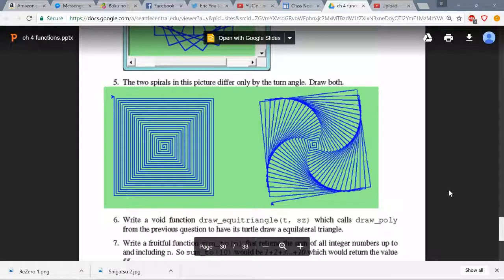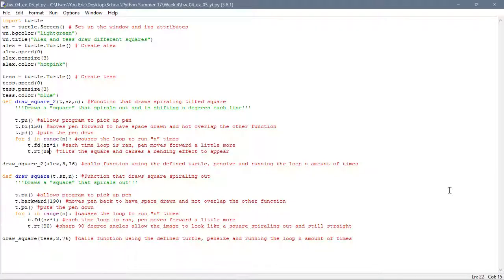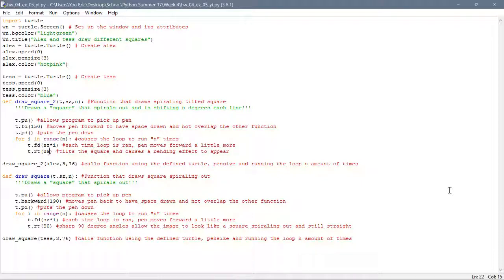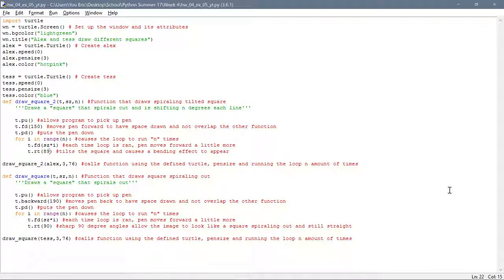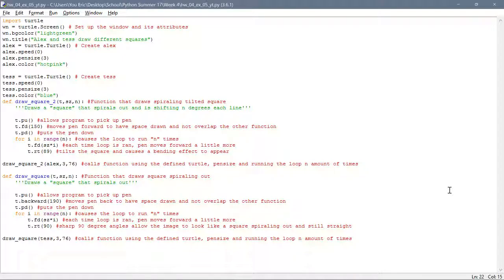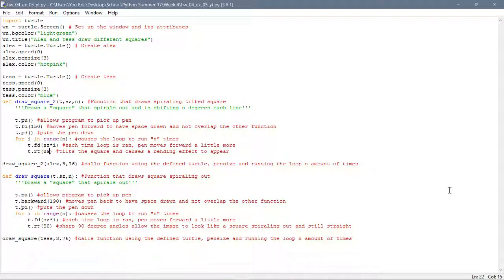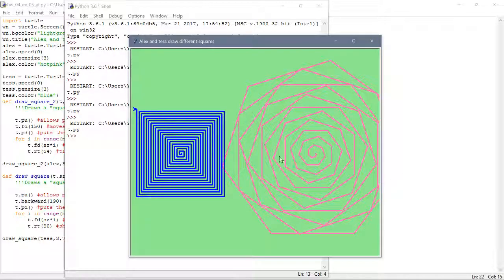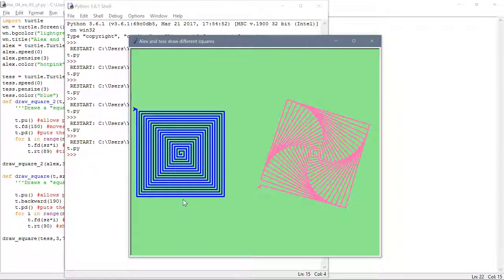hw 04 ex 05 yt